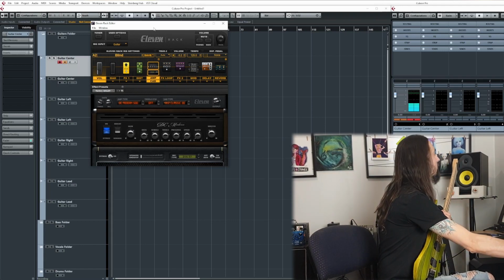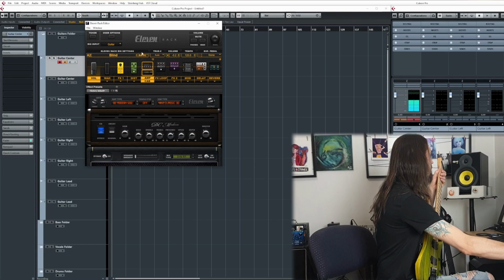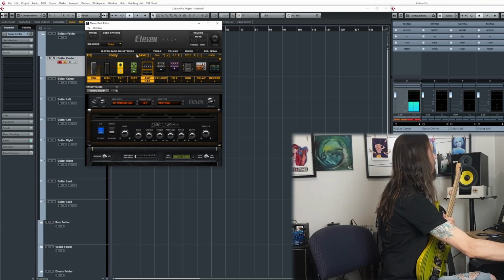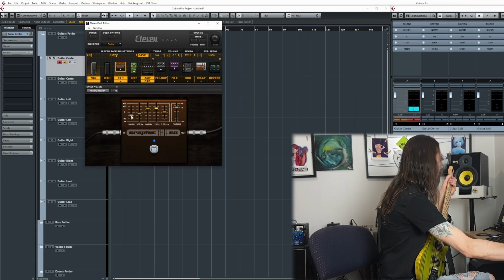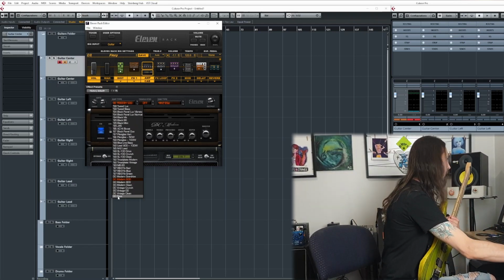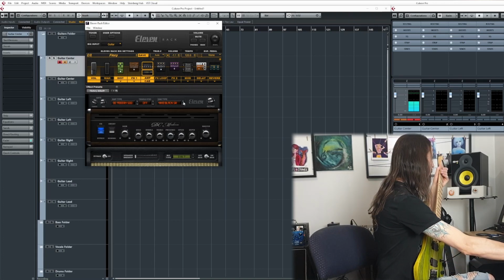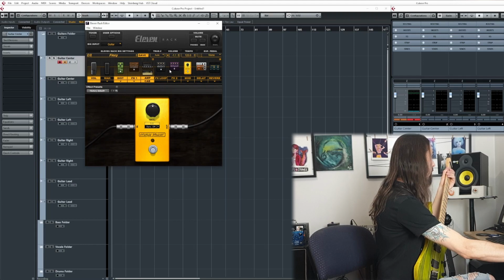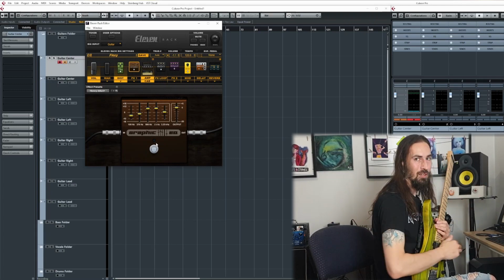Eleven Rack Guitar Effects Unit! Direct recording & Digital Editing!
Hello Digital Enthusiasts!

...We should say, digital and hardware enthusiasts :)

The Eleven Rack has been used many times in the studio, but hasn't been featured on this channel yet... So after a couple of years of the Eleven rack sitting turned off in the rack... Lets see what interface and digital editing tools have evolved and how easy they are to use.

0:00 Introduction
0:29 Setup/ Breakdown
10:03 Jam
10:38 Final Thoughts